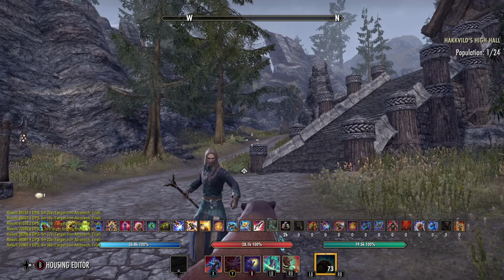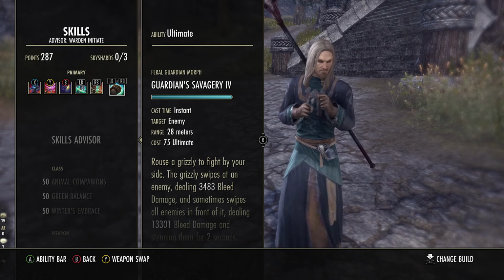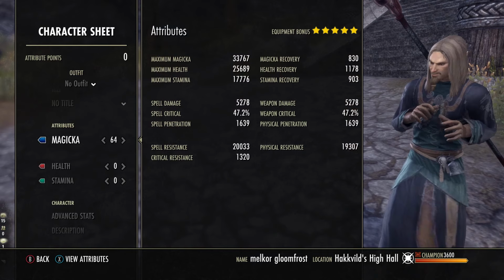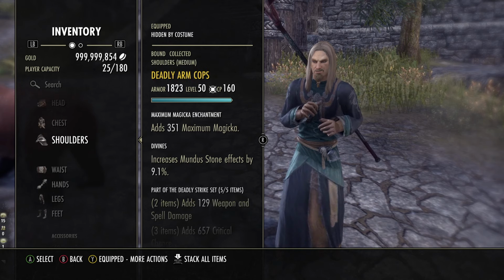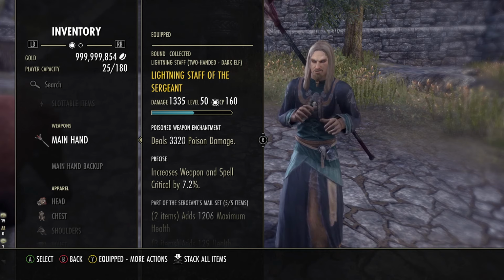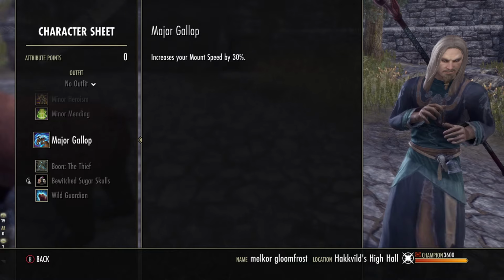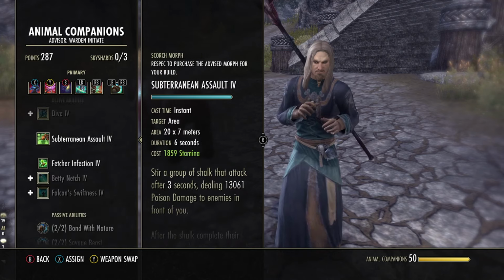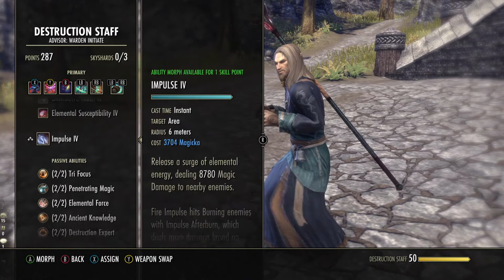ESO EASY WARDEN! 68k DPS One Bar Heavy Attack Build PVE Update 41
🥶❄️GLOOMFROST❄️🥶

Timestamps

0:16 Parse
5:35 Build